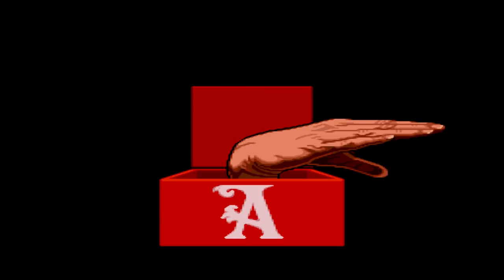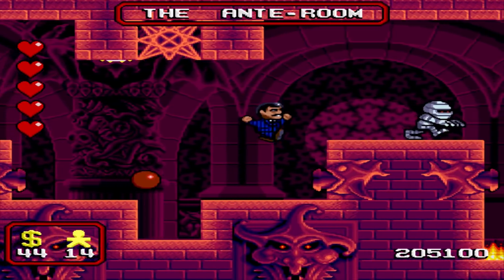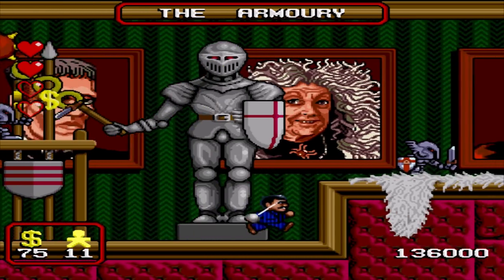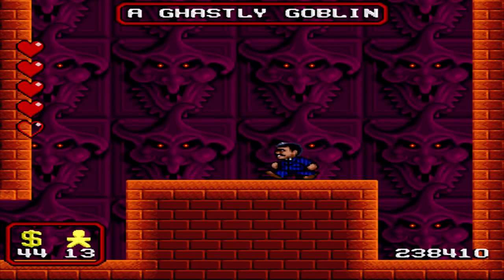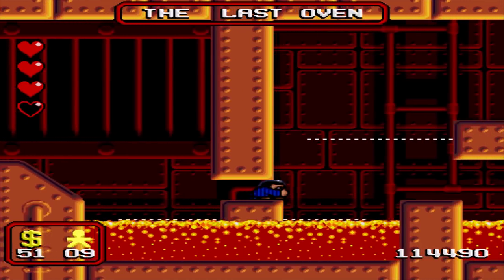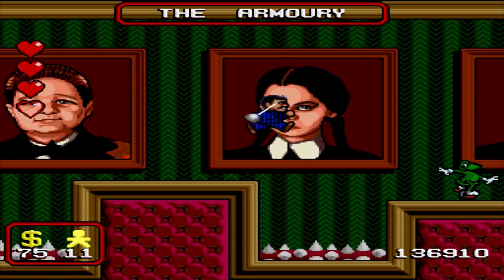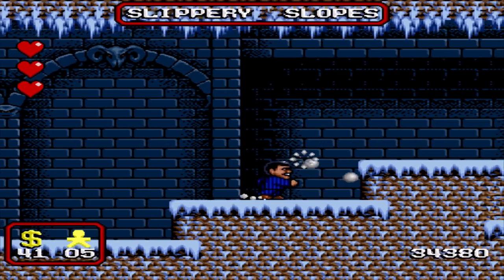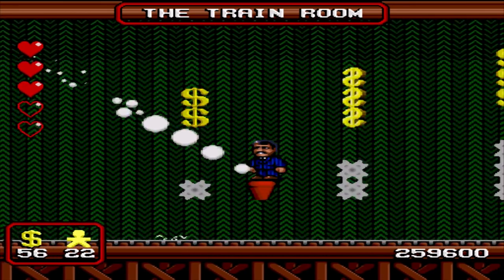Quids Retro Gaming – Addams Family SNES 1992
Retro review of Addams Family for the Super Nintendo, a 2D platform game from 1992 made by Ocean.
Played using Libretro RetroArch with SNES9X Core.